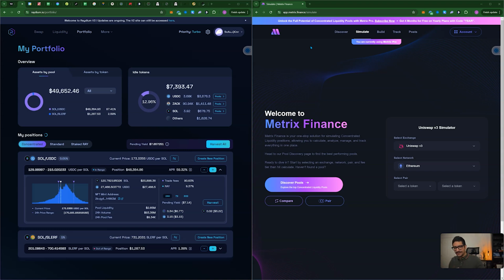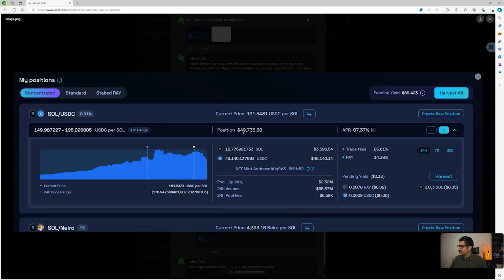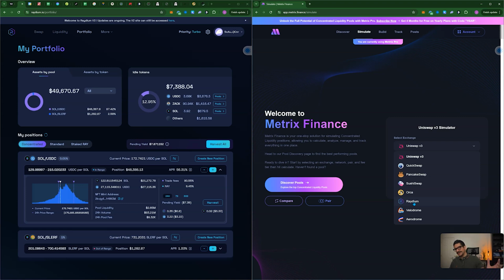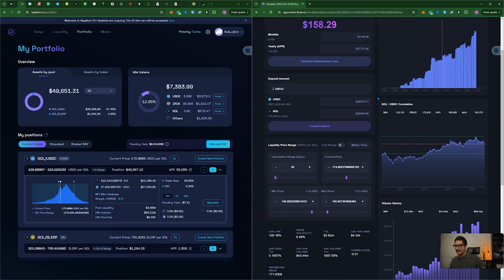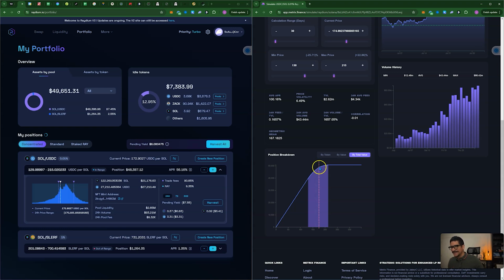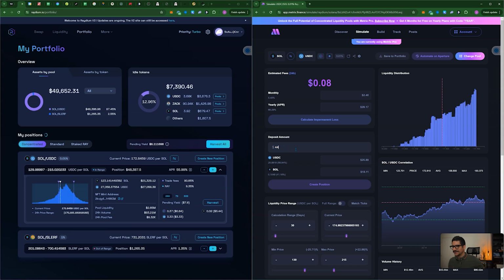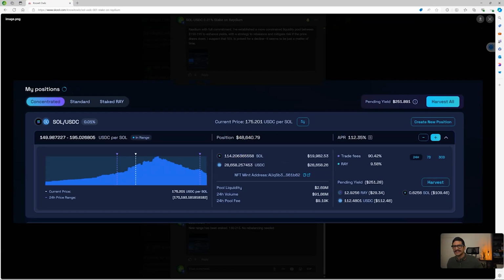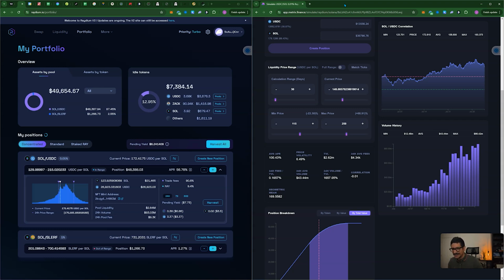Metrix Finance: MAXIMIZE your Liquidity Pool Earnings Efficiently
👑 My Community 👑
🤝Schedule a 1-on-1 call with me to help optimize your Crypto and DeFi Strategy

🦾 Communities I Approve for Overall DeFi Knowledge 🦾
📈 Are you a DeFi Beginner? Check out Prime Defi to get started!

🛠️ My Liquidity Pool Tools 🛠️
📈Metrix Finance - The Ultimate LP Forecasting Tool

🥭Mango Pools Yield Hunter Tool! (1 Year Access)

🥭Mango Pools Yield Hunter Tool! (Monthly Access)

📈J.E.B.B. The ULTIMATE Concentrated Liquidity Portfolio Tracker!

Learn the mechanics of Uniswap V3 and concentrated liquidity pools!